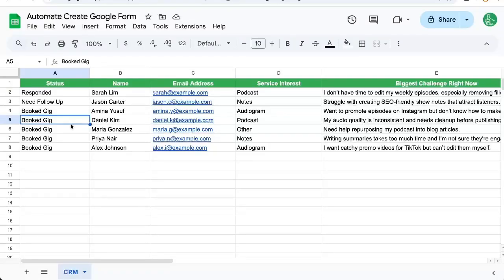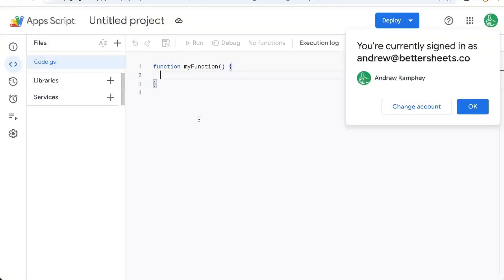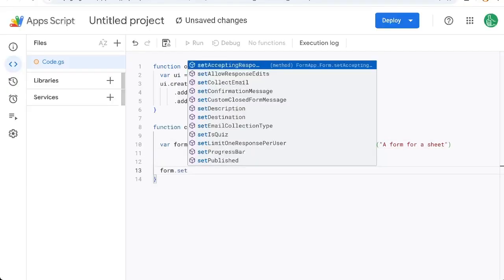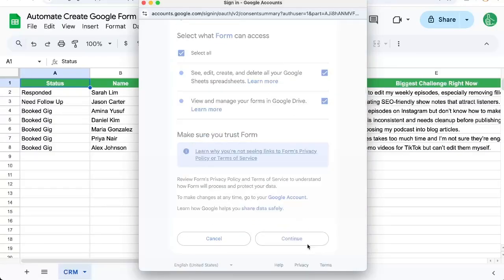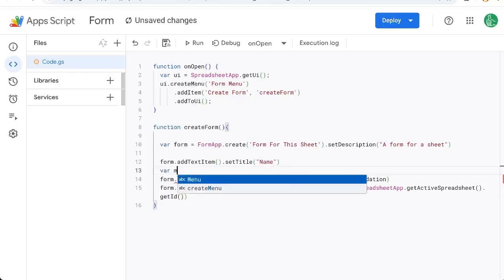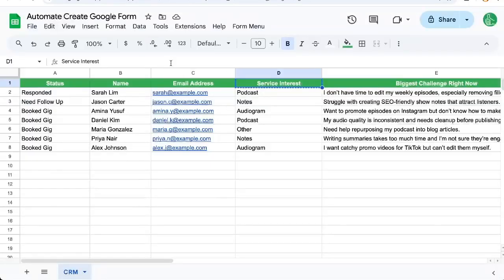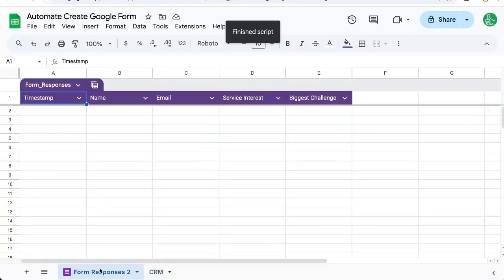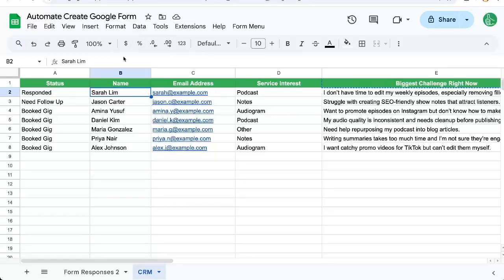Create Google Form Automatically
Automate Google Form Creation with Google Sheets: Step-by-Step Guide
Learn how to automate the creation of Google Forms directly from Google Sheets with just a few clicks! In this video, we'll walk you through the process of setting up a custom menu to generate Google Forms, complete with automated form creation, response linkage, and form validation. Perfect for sharing templates with clients or colleagues. Get the code snippet and enhance your Google Sheets productivity now!

00:00 Introduction to Automating Google Forms
00:40 Creating a Custom Menu in Google Sheets
01:15 Building the Form Creation Function
02:55 Adding Form Items and Validations
04:48 Testing and Finalizing the Form
05:36 Conclusion and Additional Resources